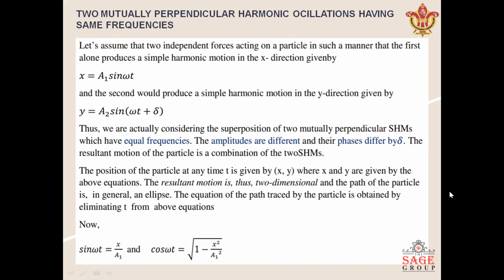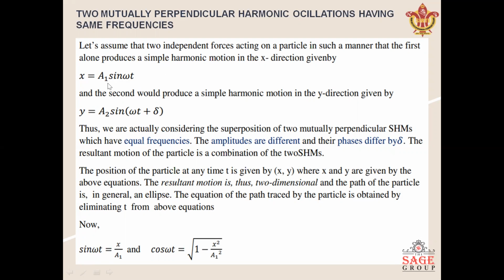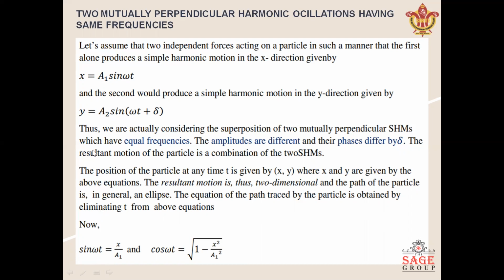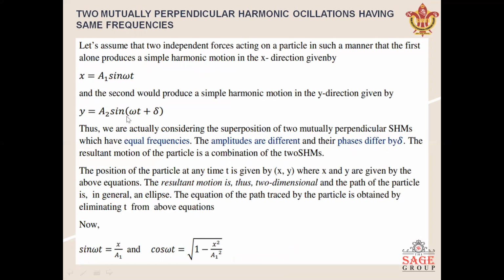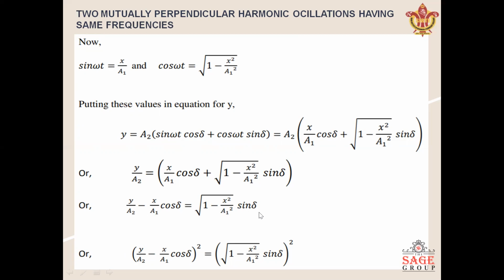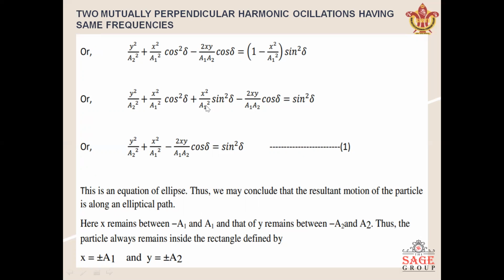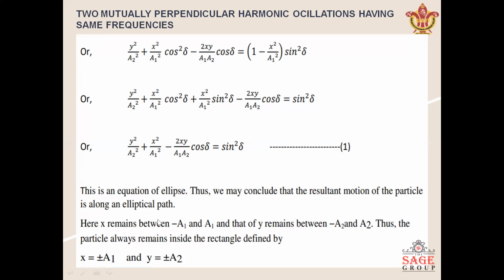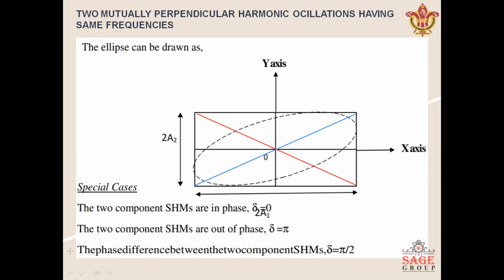Lissajous Figure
Lissajous Figure in Mechanical Vibration by Prof. G. Jawalkar, ME SIRT Bhopal